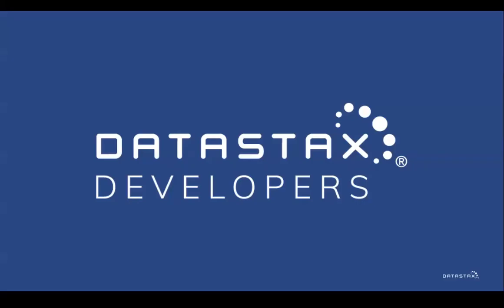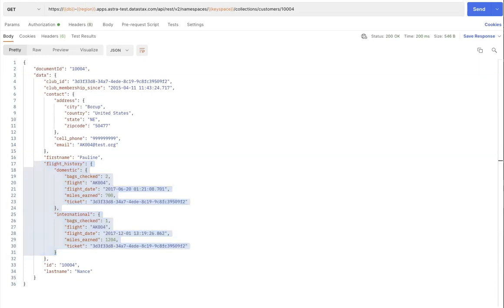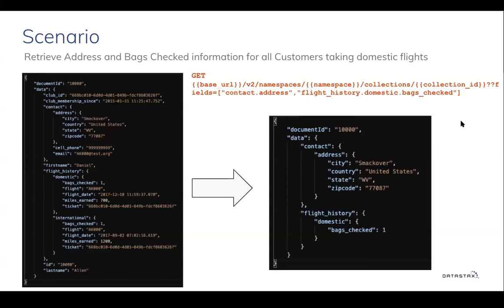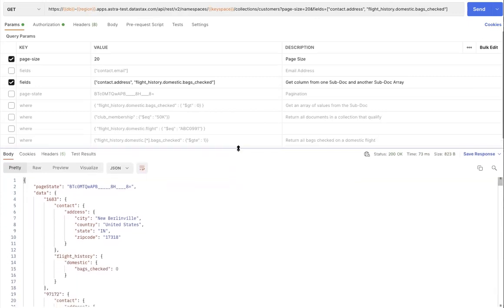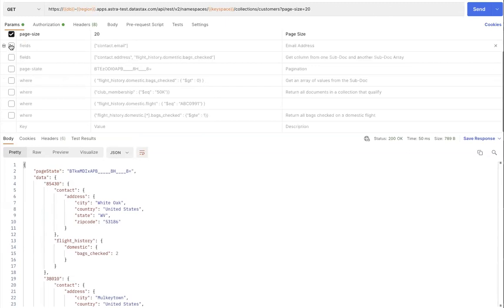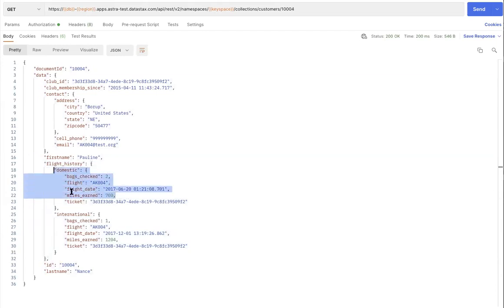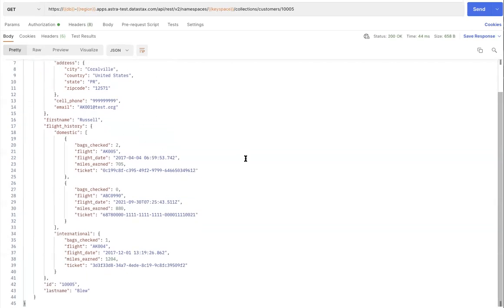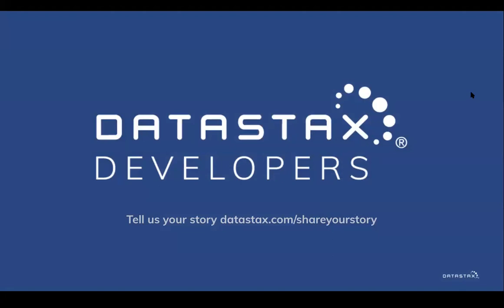Document API in Astra DB - Paging and subdocuments